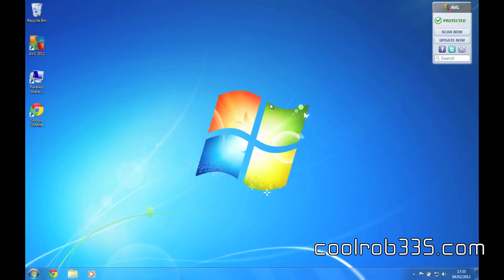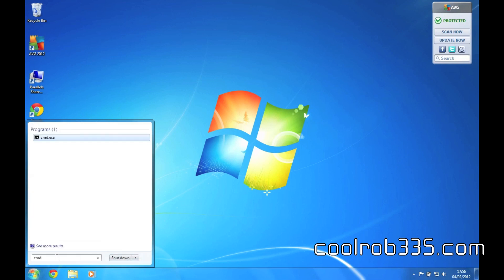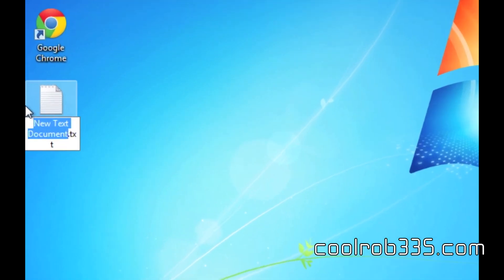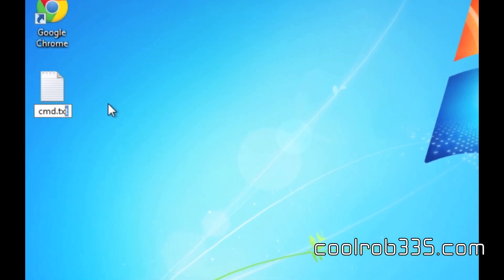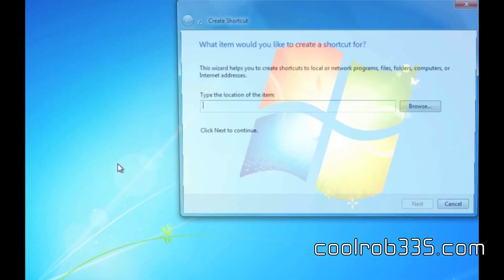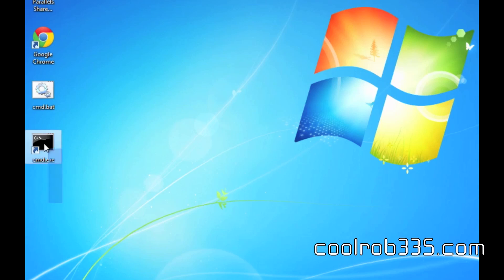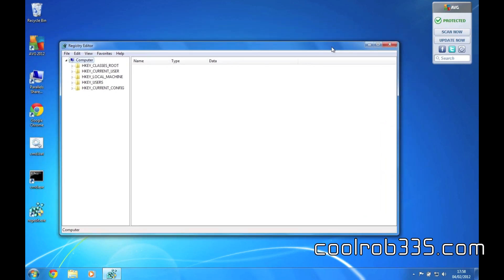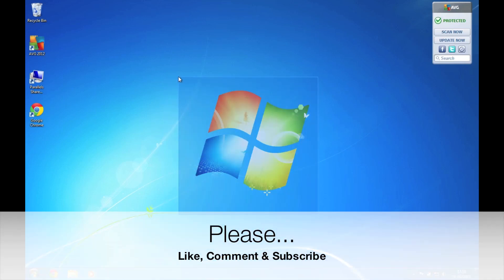Windows - How to Access cmd & regedit when they are blocked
This is a revisit of my windows tutorials, which i sort of started off with.
How to access cmd and regedit.